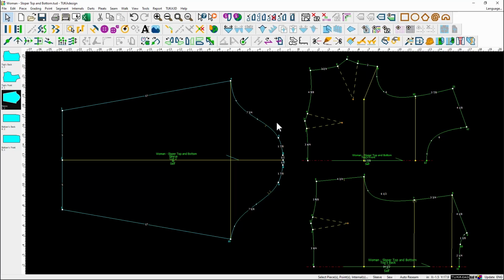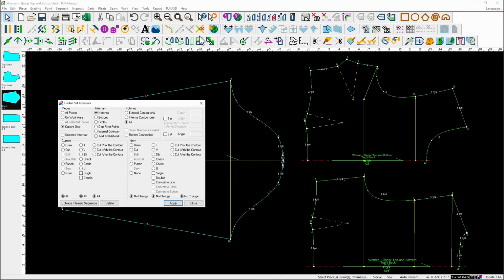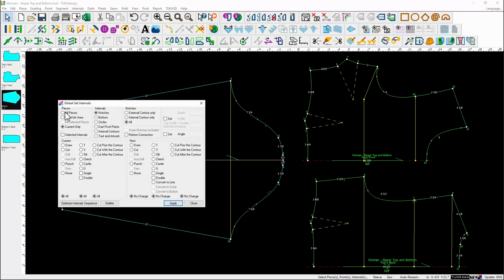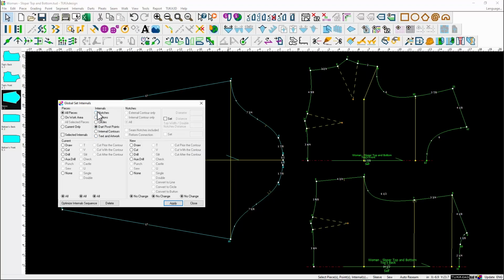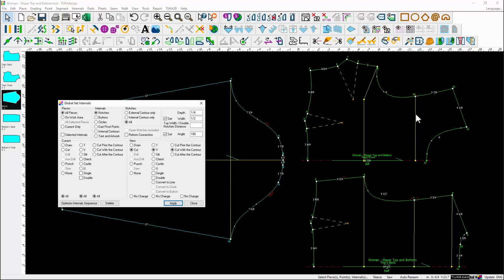Global Change Internals | TUKAdesign Video Help Training | CAD Pattern Making Software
TUKAcad comes with built-in audio / video help for every tool. This video shows how to use the Global Change Internals tool.